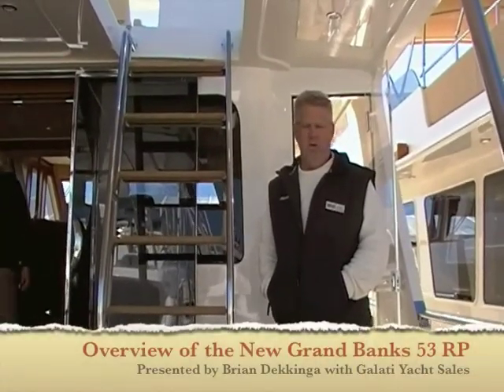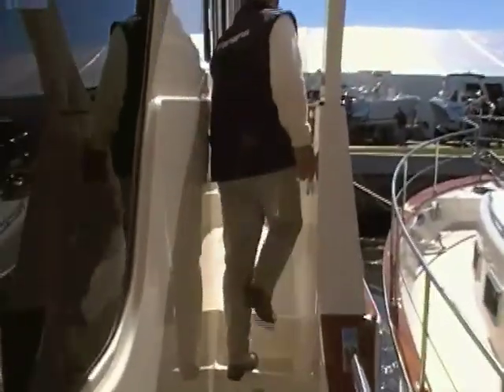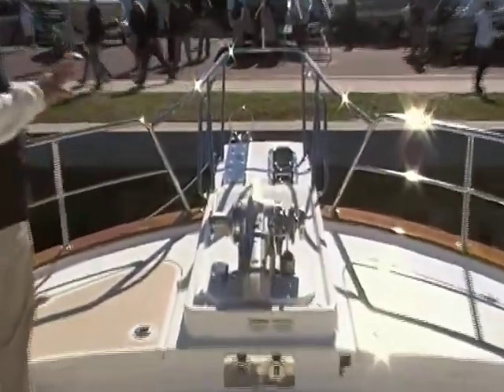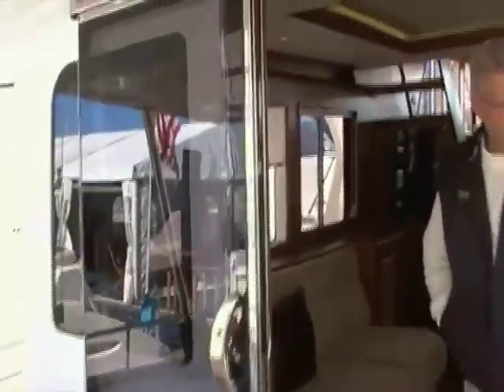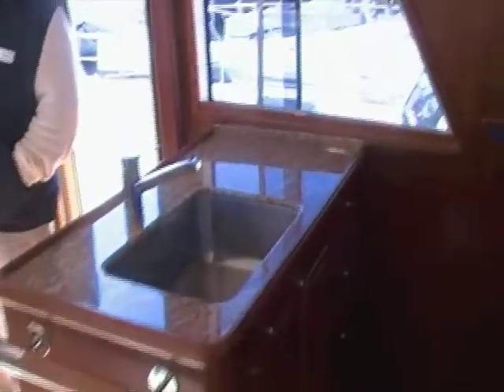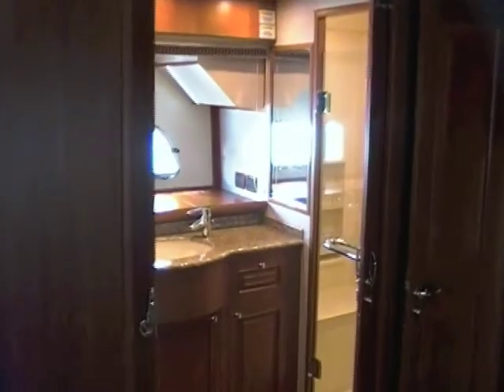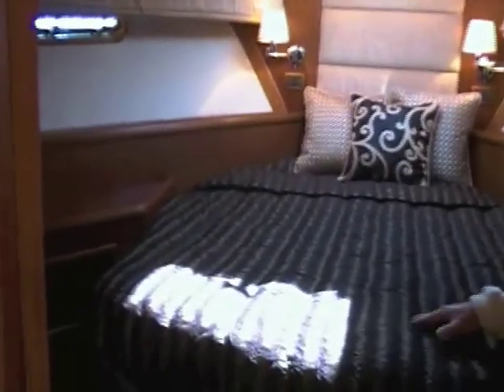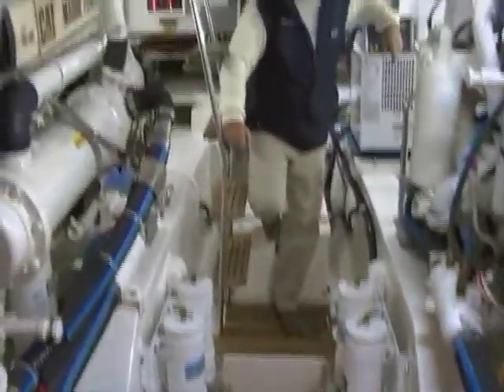Grand Banks 53 Aleutian RP Yacht